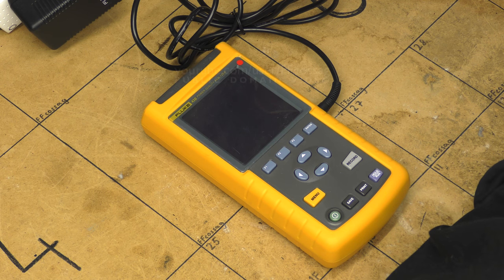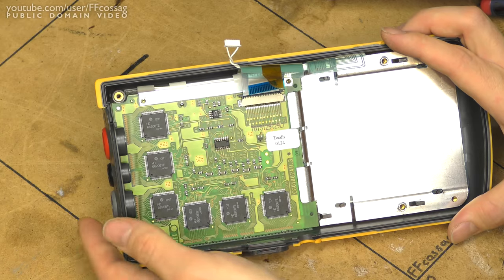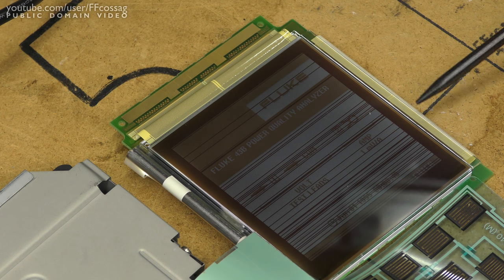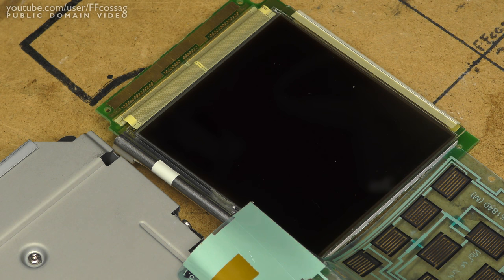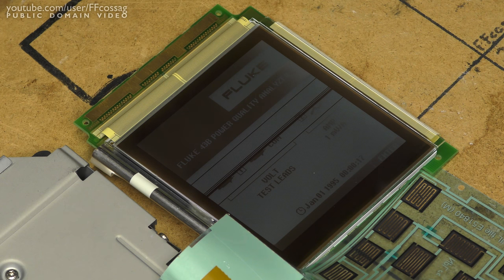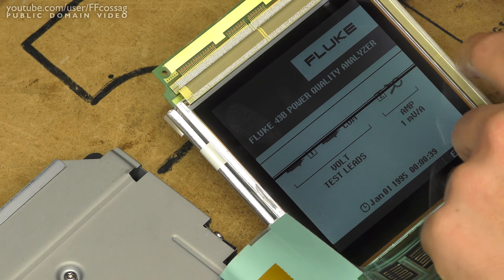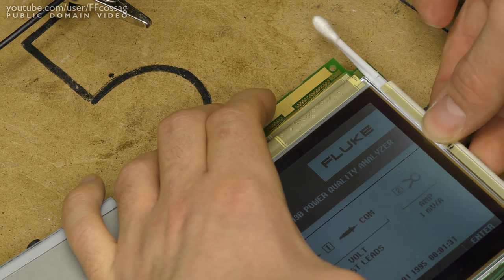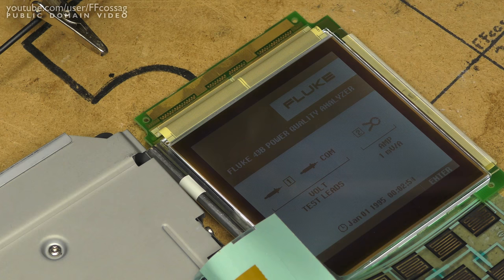Fluke 43B LCD repair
A last-ditch effort to save this tool from being discarded - a success! Careful application of hot air to the ribbon cable of the LCD seems to mend the ever-common issue with horizontal lines appearing all over the screen.

The cause of the issue seems to be warpage of the LCD PCB over time, causing the adhesive of the flat-flex cable to fail.